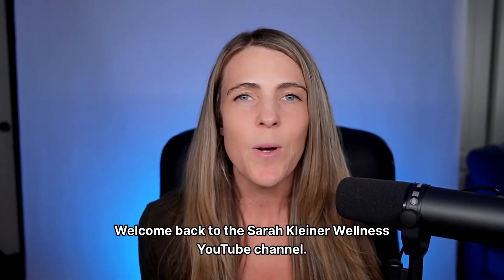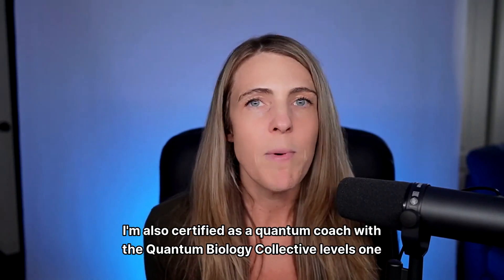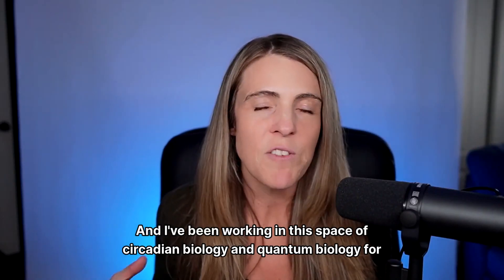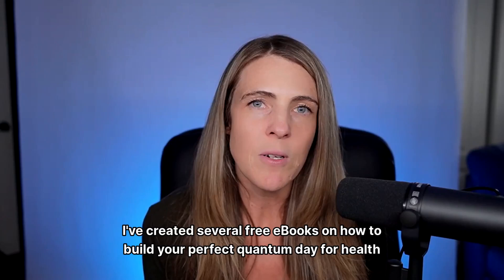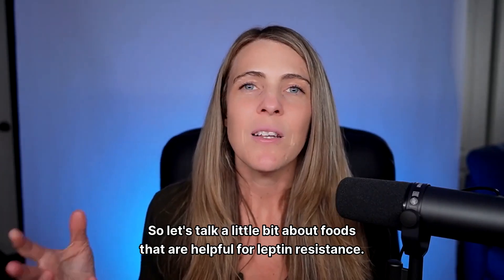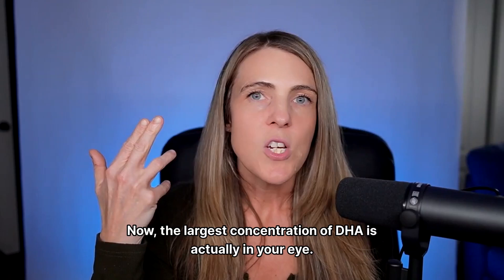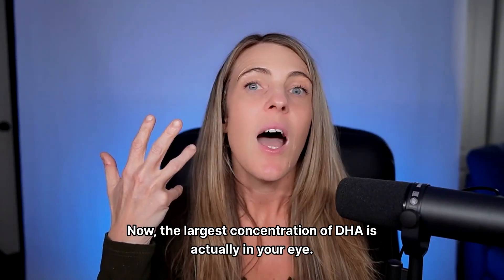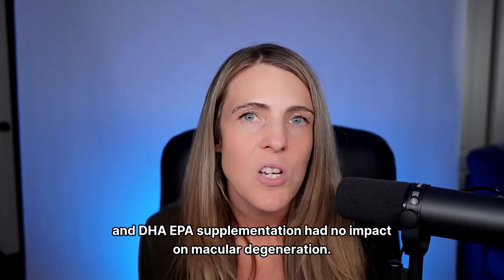The best foods for reversing leptin resistance?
Foods that are essential for reversing leptin resistance? Sarah emphasizes the importance of DHA, a type of omega-3 fatty acid found in seafood, for reducing brain inflammation and improving leptin signaling. She also discusses the role of protein in lowering serum leptin levels and recommends bioavailable sources such as meat and wild seafood. Sarah then explains the negative impact of carbohydrates and certain fats on leptin and highlights the importance of light in regulating leptin levels. She concludes by offering additional resources and courses for those interested in further exploring the topic.

What does the science say about DHA & Leptin?

Omega 3 fatty acids for preventing or slowing the progression of age‐related macular degeneration - THIS SHOWED THAT SUPPLEMENTS DID NOT SLOW THE PROGRESSION OF MACULAR DEGENERATION

Potential mechanisms of macular degeneration protection by fatty fish consumption - THIS SHOWED THAT FATTY FISH SLOWED THE DEGENERATION BUT SUPPLEMENTS DID NOT

Why we need bioavailable protein (and a list of best sources)

What does the scientific literature specifically say about protein, carbs & fat and leptin?

The Leptin System and Diet: A Mini Review of the Current Evidence

Takeaways:

DHA, found in seafood, is essential for reducing brain inflammation and improving leptin signaling.
Protein intake can lower serum leptin levels, and bioavailable sources like meat and wild seafood are recommended.
Carbohydrates, especially grains and high-glucose foods, can raise leptin levels and should be reduced.
Certain fats, such as seed oils, can negatively impact leptin, while omega-3 fatty acids found in fatty fish can help lower leptin levels.
Light plays a crucial role in regulating leptin levels, and avoiding blue light and optimizing melatonin production is important.
Sarah offers additional resources and courses for those interested in learning more about reversing leptin resistance.

Chapters
00:00 Introduction and Background
01:25 Importance of DHA for Leptin Resistance
10:20 Stabilizing Blood Sugar and Carbohydrates
11:18 The Impact of Fat on Leptin
12:14 The Importance of Light in Reversing Leptin Resistance
13:09 Conclusion and Additional Resources